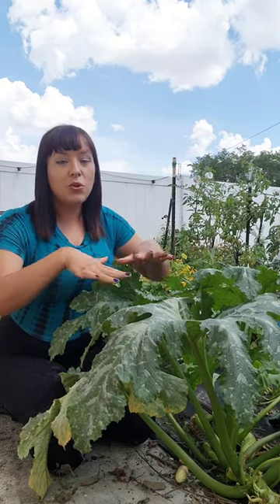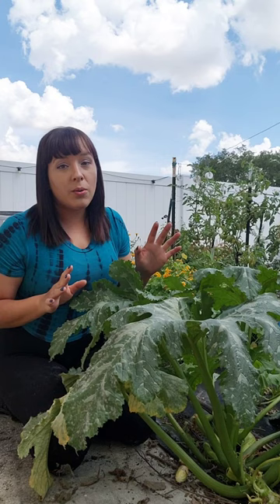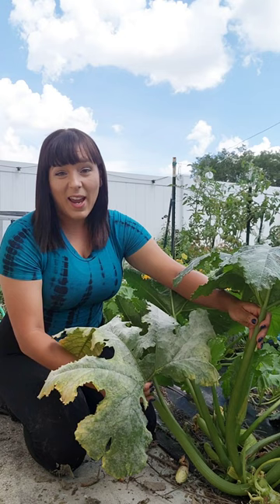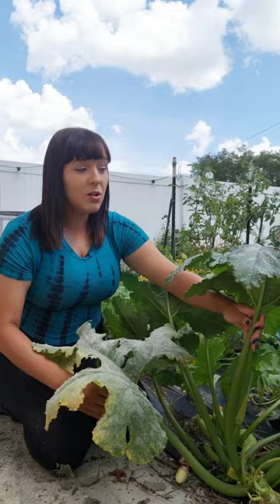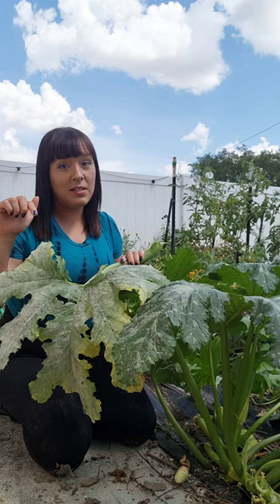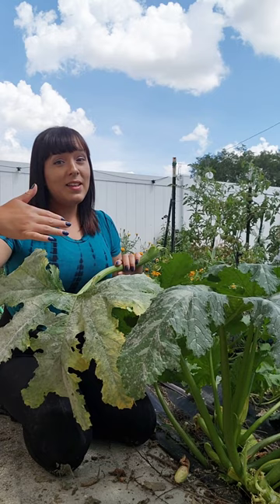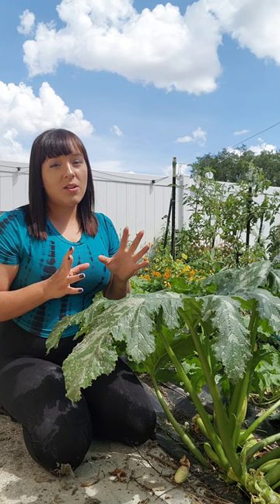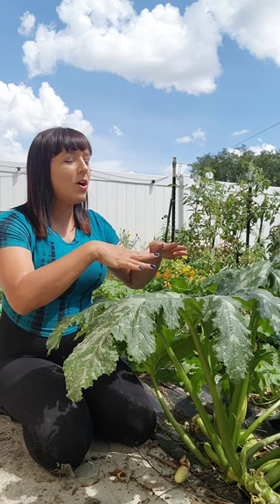The Amazing Benefits of Pruning Squash & Zucchini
How & why you should prune your squash and zucchini plants. Pruning off dead, old, and diseased leaves helps prevent the spread of leaf diseases and helps to not attract bad pests. I prune off quite a bit leaving the healthiest leaves at the growth tips of squash vines or zucchini "spinal cords" as I like to call them LOL. Keeping these plants clean and tidy really helps me achieve my organic gardening goals. Some of you are so lucky to not have to deal with so much pests and diseases like I do here in Florida.